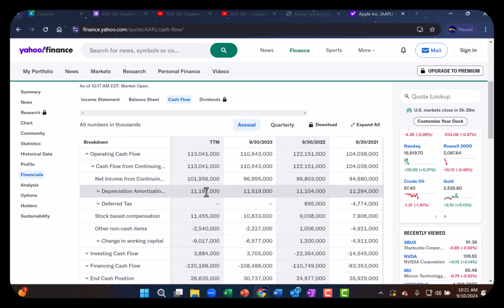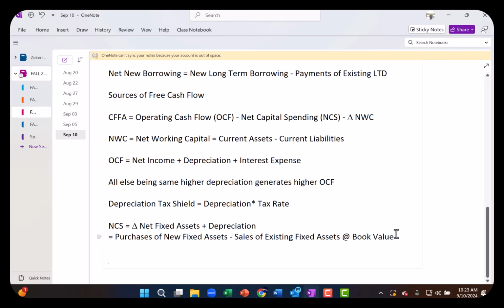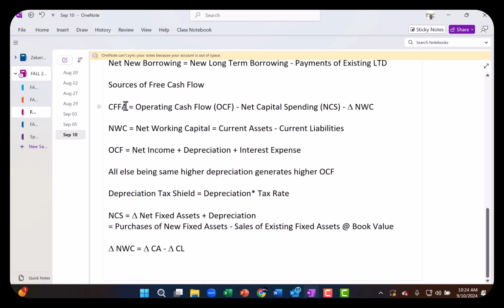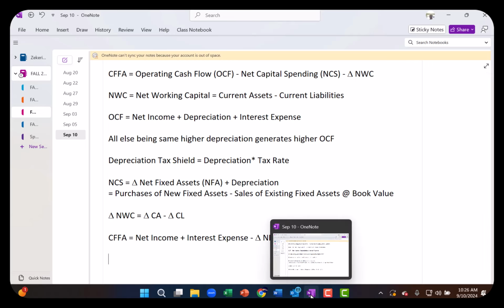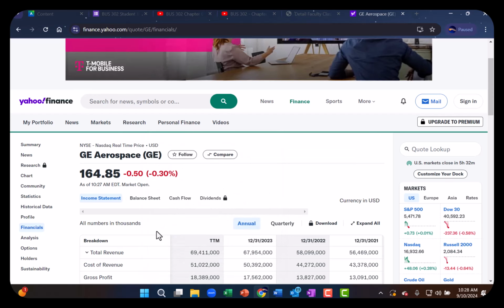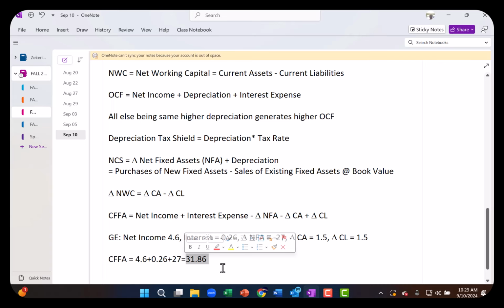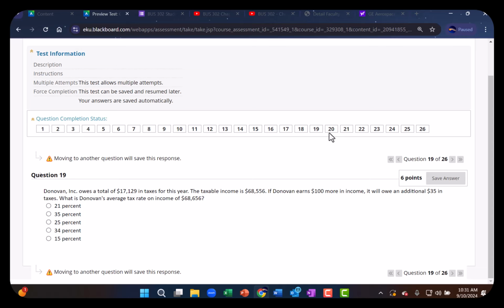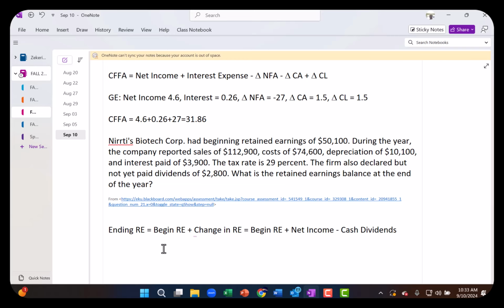FALL 2024 BUS 302 TR 0930 Sep 10 Part 5 of 6